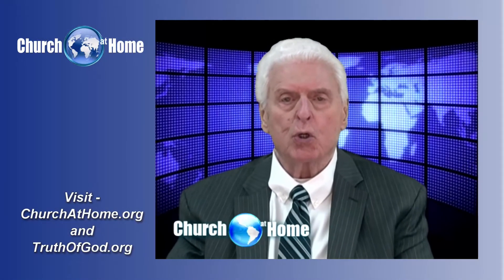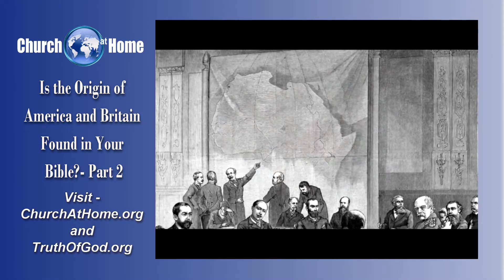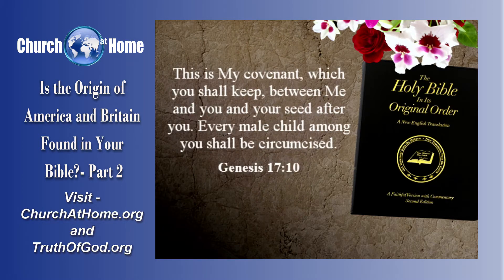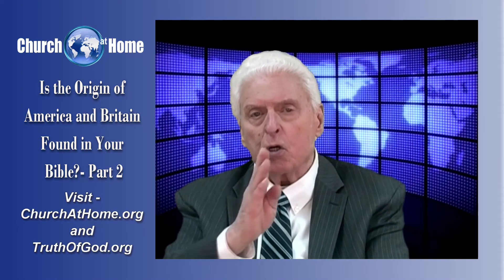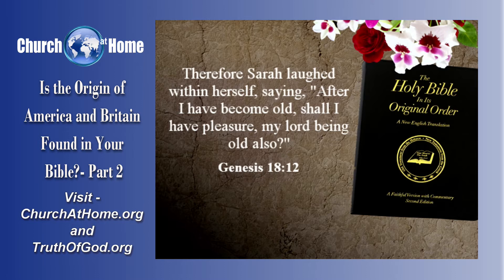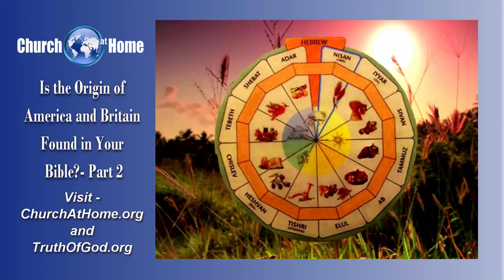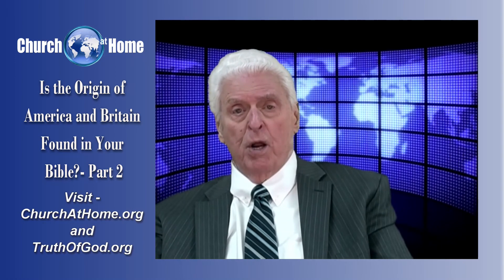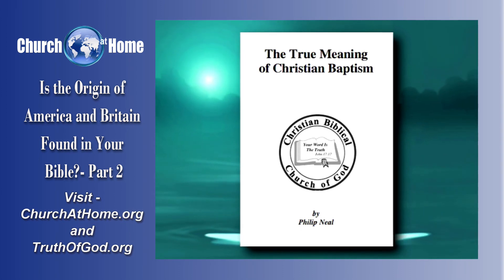Is the Origin of America and Britain Found in Your Bible? PT.2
Part Two - America and Britain Origins in the Bible - Part 2
The Church At Home Program - Presenter Fred R. Coulter